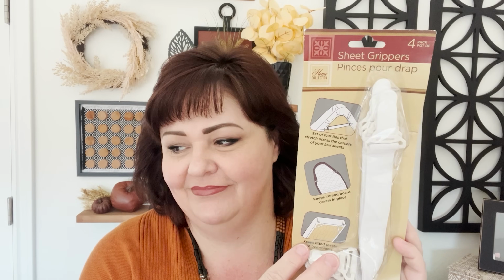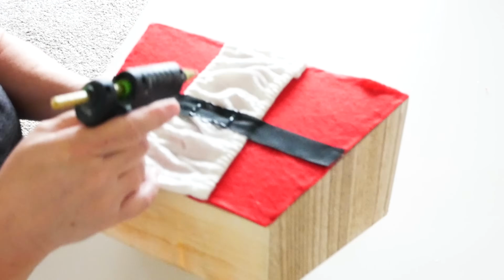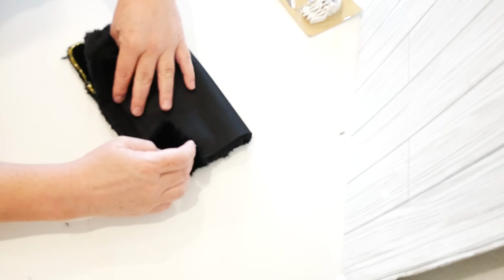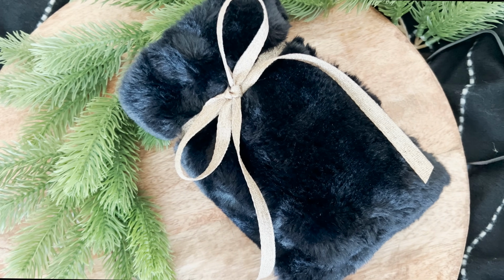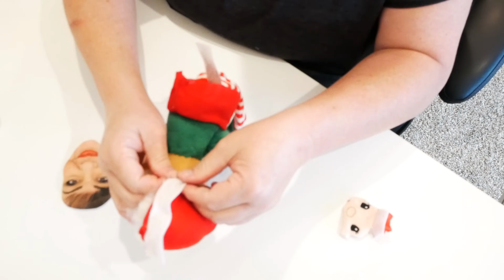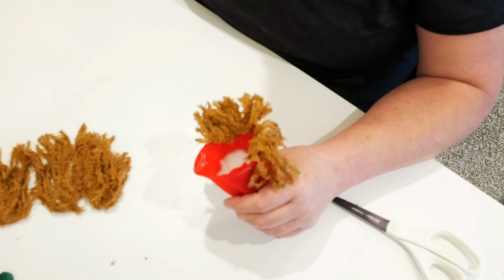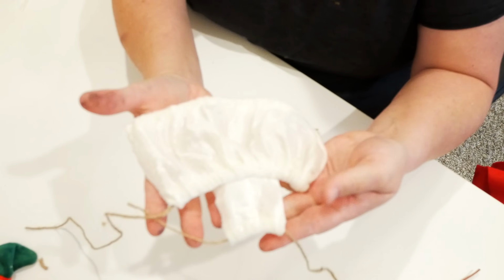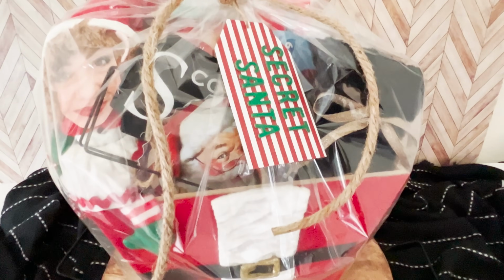SECRET SANTA GIFTS & DOLLAR TREE DIY ELF *MYSTERY BOX CHALLENGE*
Today we are crafting! I am taking a random box of items and creating a Secret Santa Gift Basket!
This video is part of the Mystery Box Challenge created by Courtney from the channel Creative on the Cheap. Follow the Playlist so see what we sent eacthother to craft with!